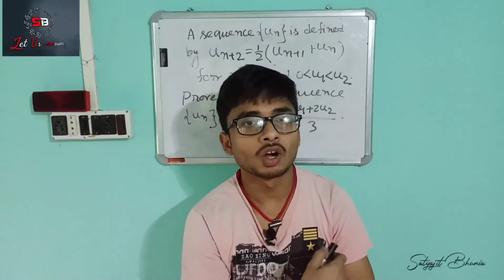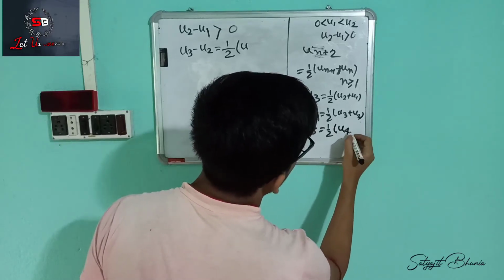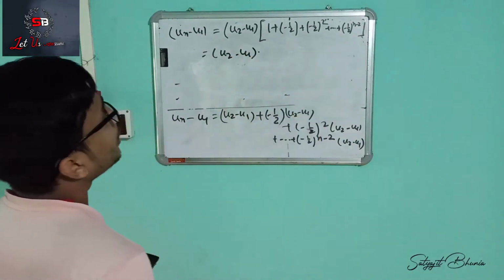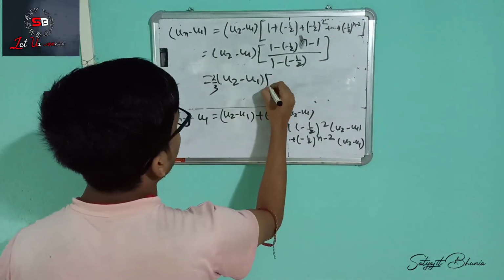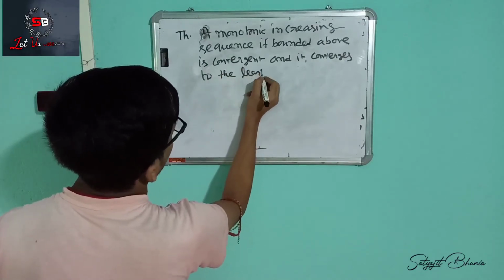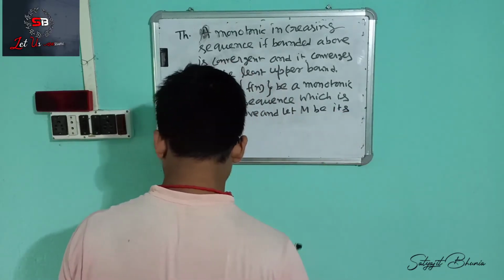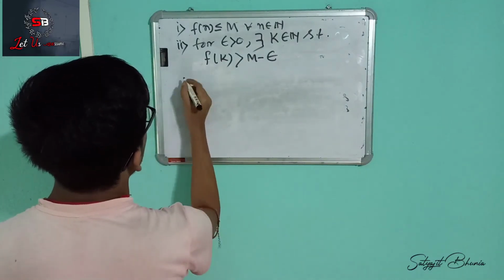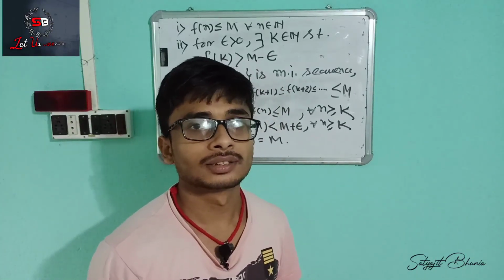Sequence: Episode 4 English Version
A very important numerical example is discussed here briefly
Also a important theorem is discussed with proof